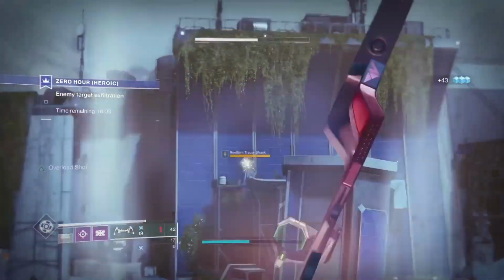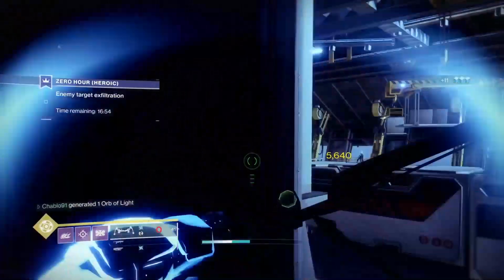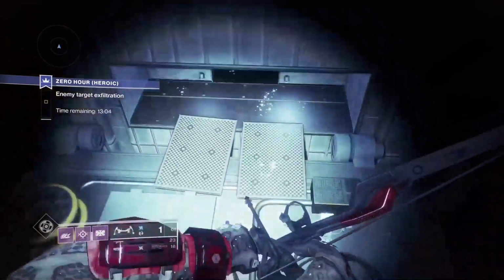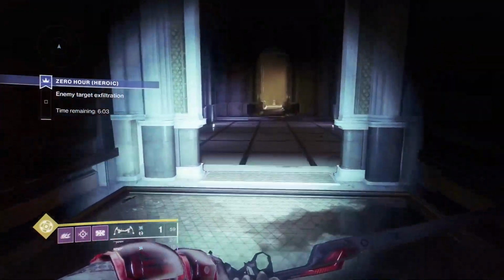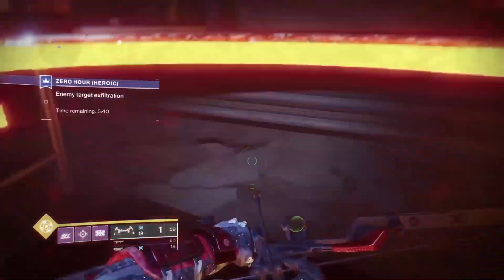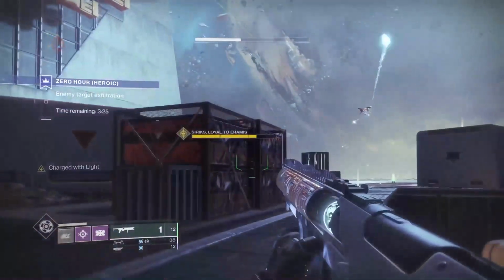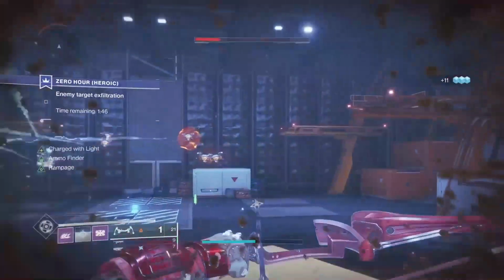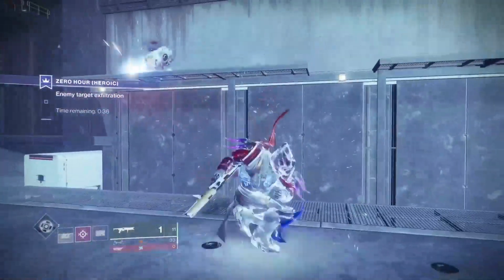GOLDEN AGE Of Destiny 2: Solo Flawless Heroic ZERO HOUR NO Raid Mods (Titan) Secret Missions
A Throwback Video Showing GOLDEN AGE Of Destiny 2: Solo Flawless Heroic ZERO HOUR NO Raid Mods (Titan) Secret Missions

:THIS IS A RE-UPLOAD OF A PREVIOUS VIDEO

Video Includes:
Commentary Aided Run
Secret Missions In Destiny 2
Zero Hour Solo Flawless Heroic Mode
No Raid Mods Used (Expedited)

Build:
Titan
Code Of The Commander
Towering Barricade
Exotics: Doomfang Pauldron/Lion Rampant

Mods:
High Discipline
High Energy Fire
Shield Break Charge
Stacks On Stacks
GL reserves/scavengers/finders/Loader
Enhanced Bow Loader
Oppressive Darkness
Enhanced Bomber

Weapons:
Witherhoard (W/Catalyst)
Arsenic Bite 4-B (Arc) Bring solar + void also
Interference VI

I wanted to play D2 today but I kept getting error coded due to issues bungie server side. So in the meantime I got thinking about re uploading some secret mission content for the purpose of showing newer players who weren't around in the past. You can physically search this stuff yourself mind you, but I may do a few of these whilst also uploading some D2 stuff this week when the game is playable.